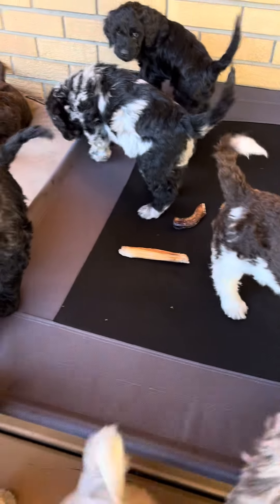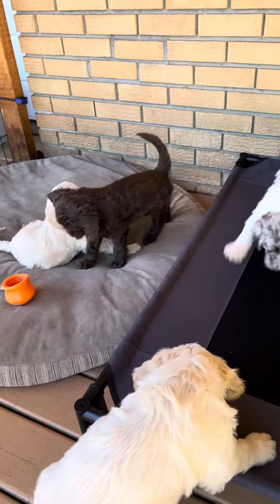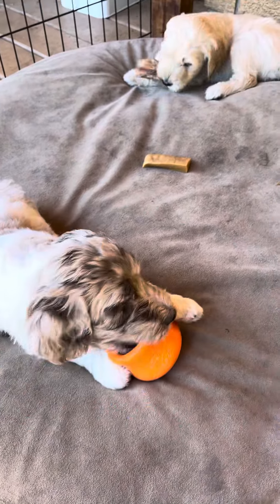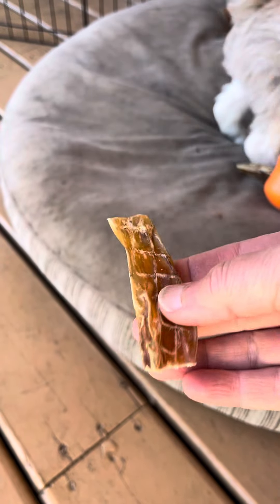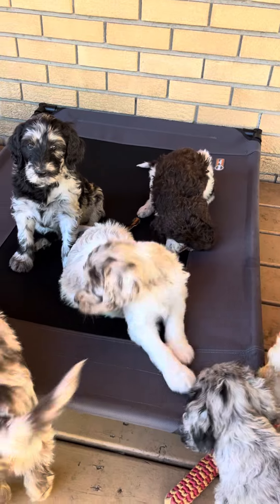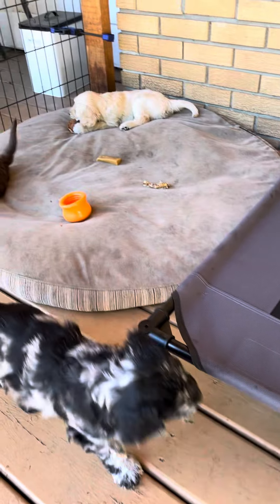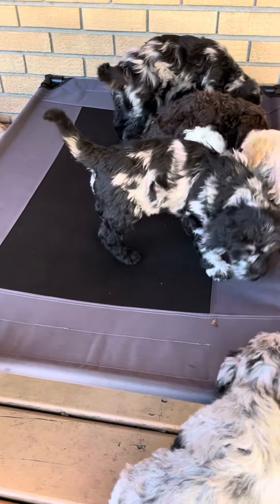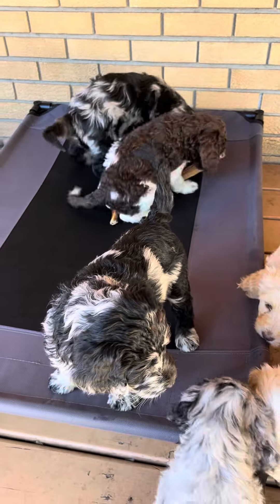Good morning from the pups!